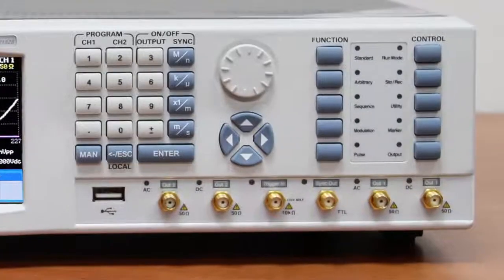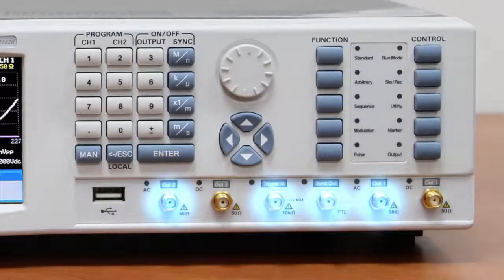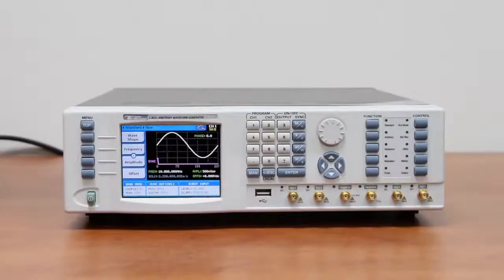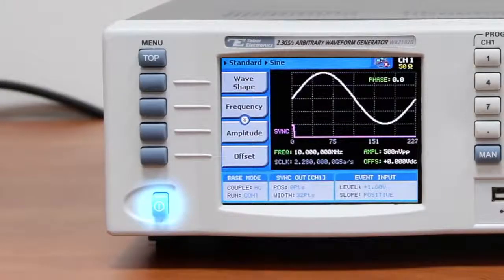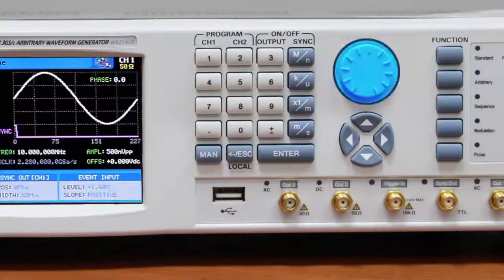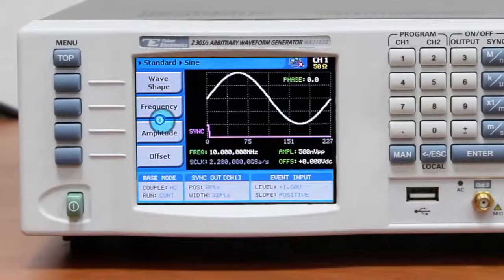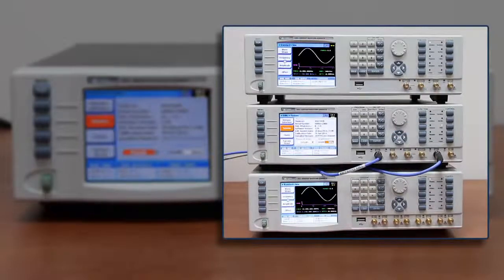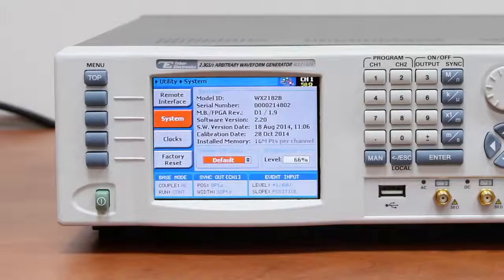Tabor Electronics - WaveXciter series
Introducción a la serie Wavecord de Tabor de alta velocidad
generadores de forma de onda arbitrarios.